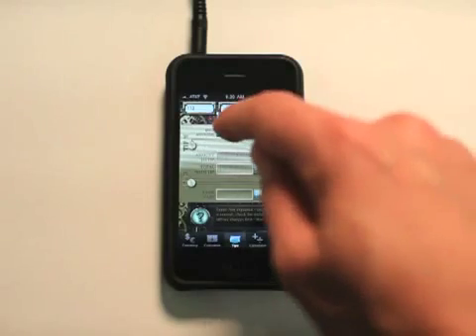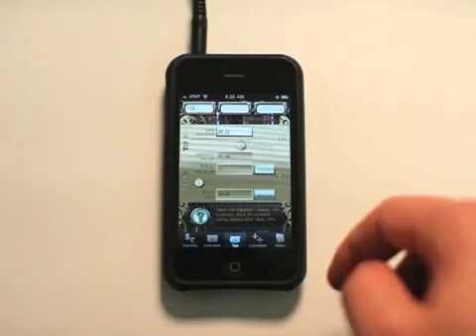3 Numbers iPhone App Review - Theapppodcast.com39